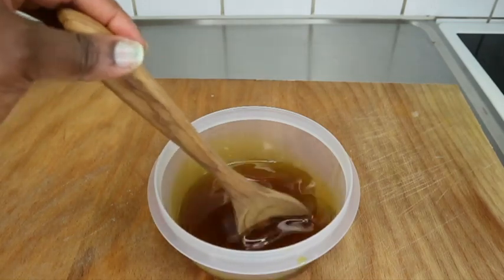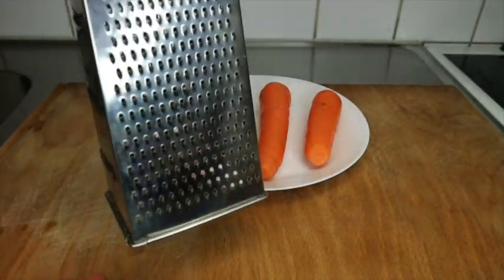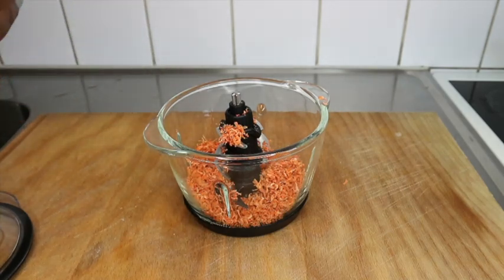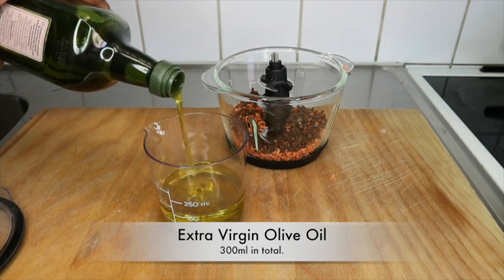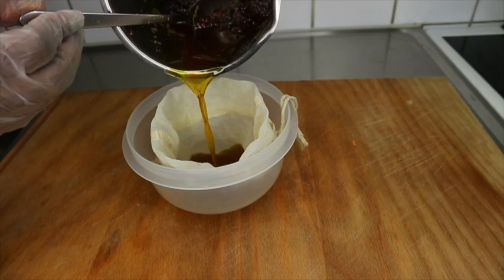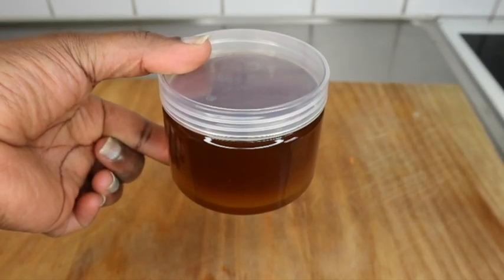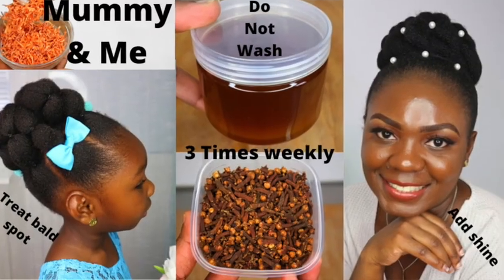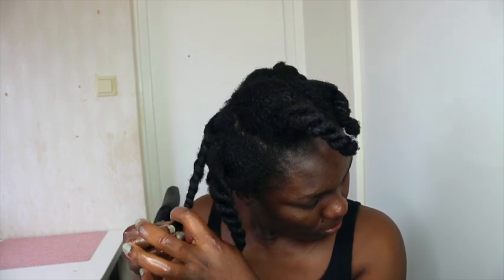Mix CLOVES with Carrot/Treat Baldness and Grow Your Natural Hair Thicker Longer & Faster.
only 3 natural ingredients super hair growth oil
cloves oil for hair growth
carrot and cloves for hair growth
bald spot hair growth  oil
mix carrot and cloves hair loss oil
darrot for hair growth
do this 3 tims every week for faster growth
Hello Beauty,
today's video is a mix of two of my Most amazing Products namely carrot and cloves. These 2 ingredients combined together brings amazing results in just weeks of using them. Ccarrot helps to strengthen hair there by reducing split ends, stops hair loess and just helps in hydrating the hair and scalp. Carros oil also improves the texture of your natural hair leaving it soft, shinier and smoother. are you suffering from fine and teak natural hair? then carrot oil is for you. I went ahead to blend or mix my carrot oil with cloves to form a very powerful mix great for baldness, alopecia and severe hair loss generally. Cloves is one of the trendy or most popular natural spices that works amazingly on natural hair. Cloves helps with hair fall and help to thicken hair and grow it longer and faster. I have used both ingrendients seperately and decided to kombin them since they work very well on their own.
Cloves are a rich source of silica and other nutrients necessary for regrowing hair. Cloves helps to grow thin or fine hair Into thick Natural Hair.
It leaves your hair feeling really soft with a fresh nice smell.

OTHER TUTORIALS

Song:
Artist: Diviners